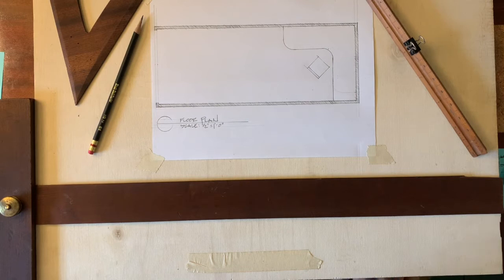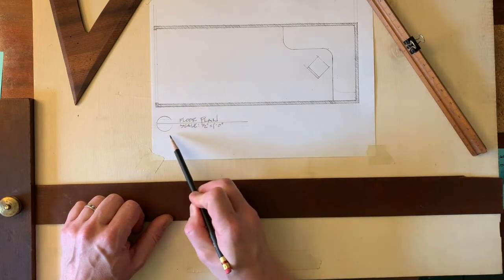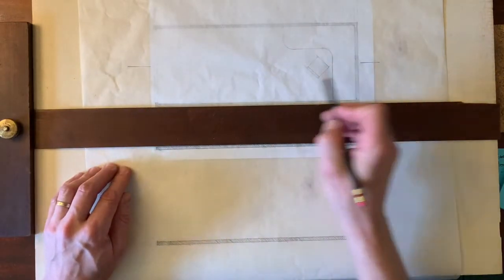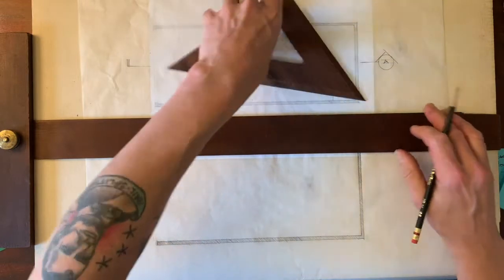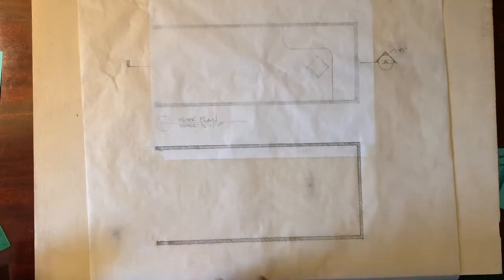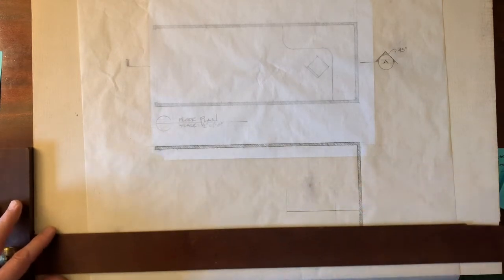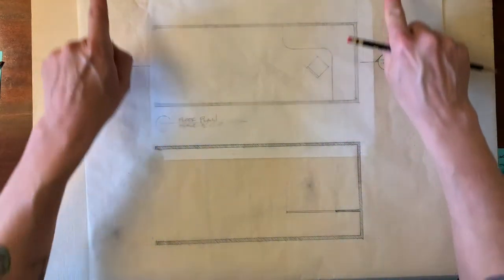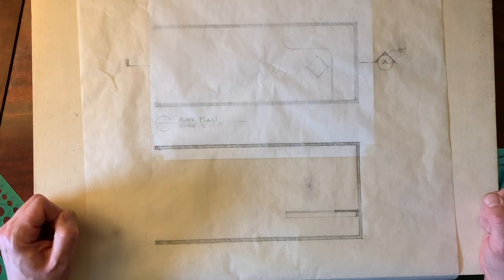How to Draw a Section Line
This video is in response to reviewing student work and seeing that many students do not remember how to draw a section line on their draftings.